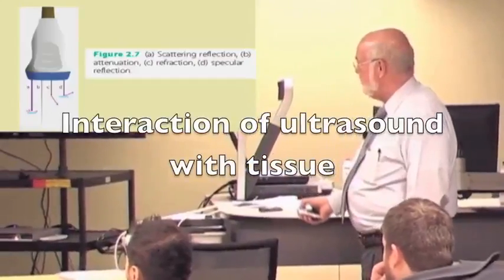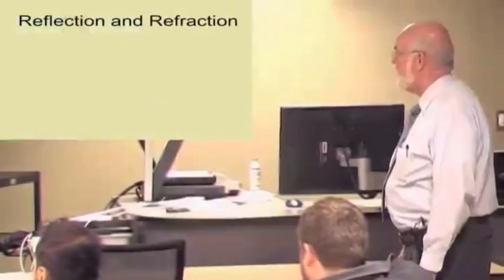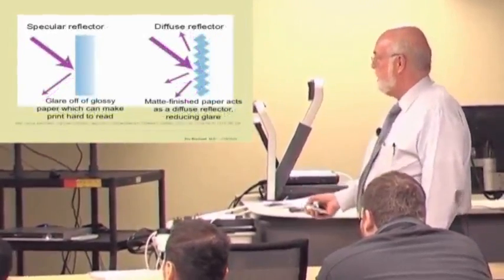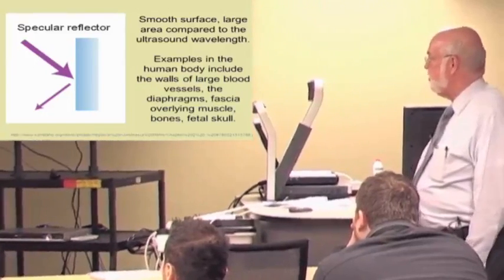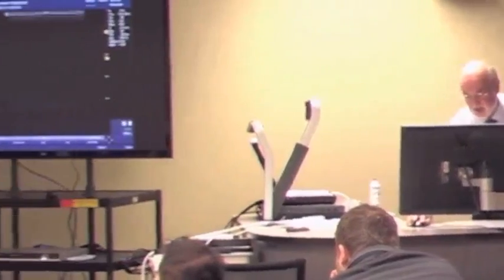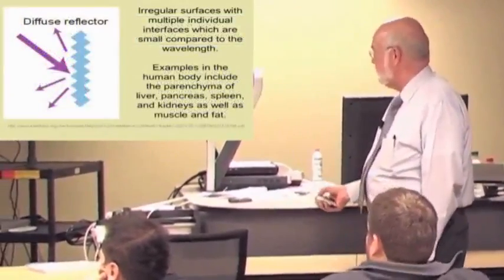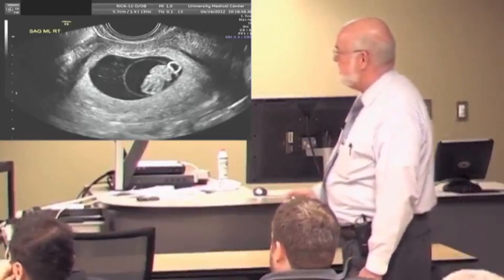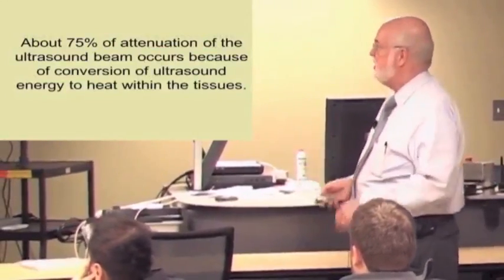13 Interaction of ultrasound with tissue: Lecture by Dr. Eric Blackwell on History and Physics